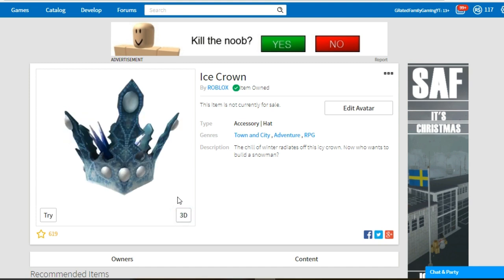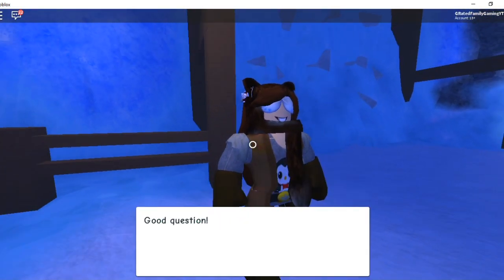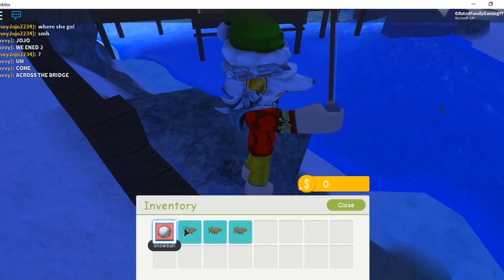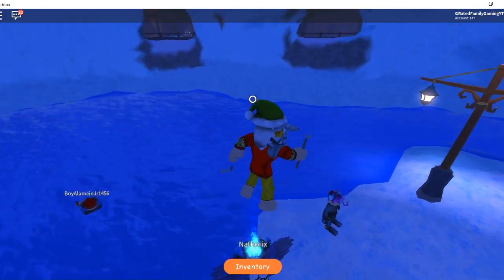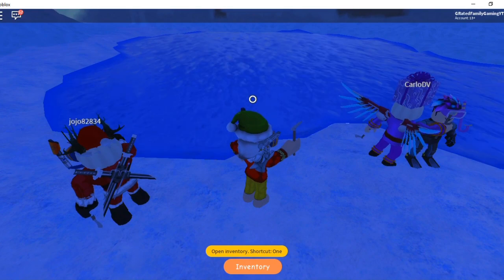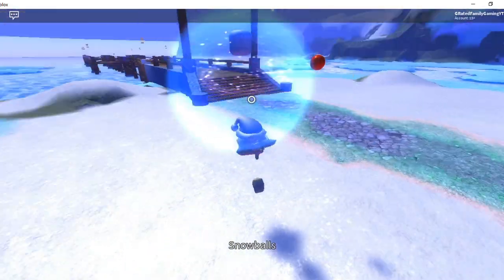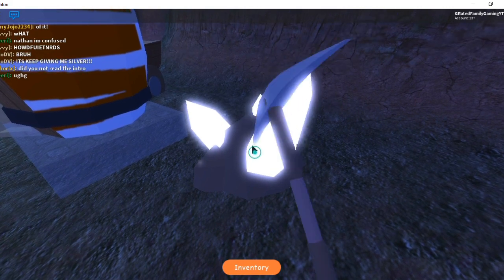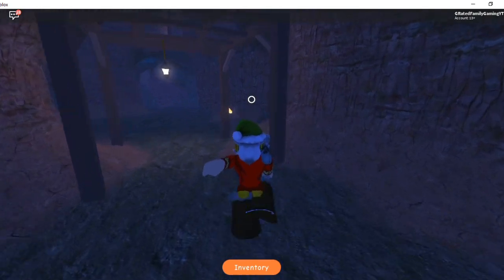[HOLIDAY EVENT] How to Get the Ice Crown - Roblox Mountaineers | Complete Guide (Glitch Tips Too!)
In this video I show you how to get the Ice Crown as a part of the latest Holiday Event in the Roblox game Mountaineers. I had some glitchy stuff happen when I tried to get it, so I explain what to expect and how to go back and get it working if you get glitches. Keep your inventory open for items, and if you don't get an item you expect, you may have to go back and repeat a step until you get the items. Comment if you can questions. I'll also play to release a shorter video showing how it's supposed to work. Roblox Holiday Event